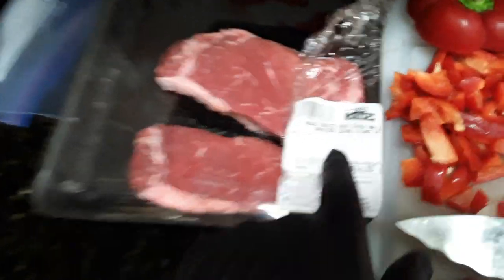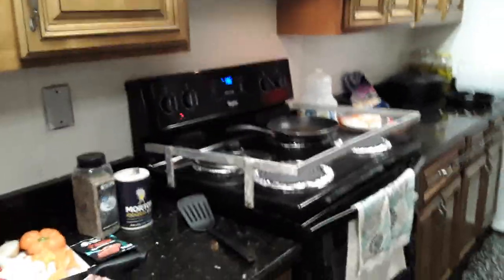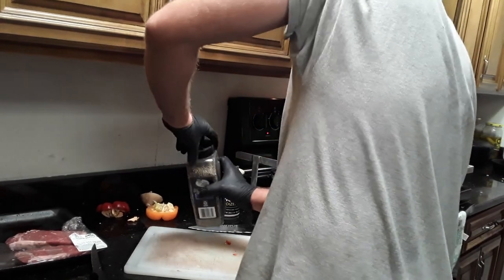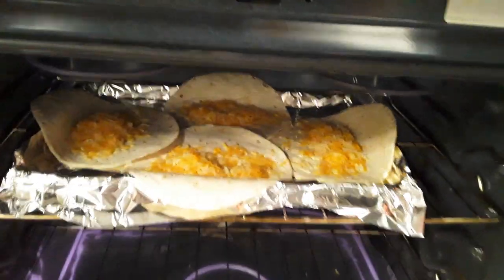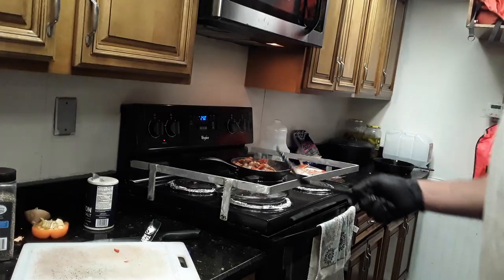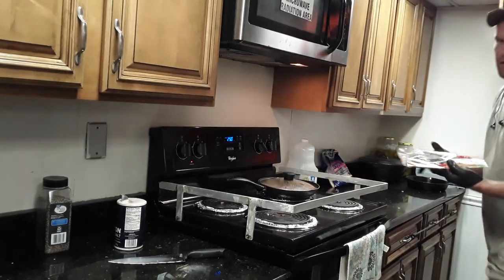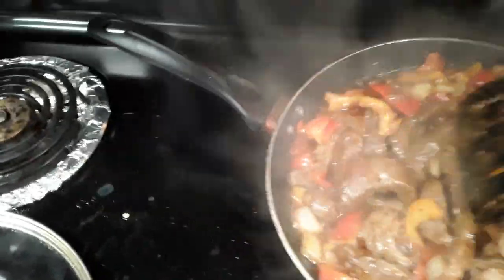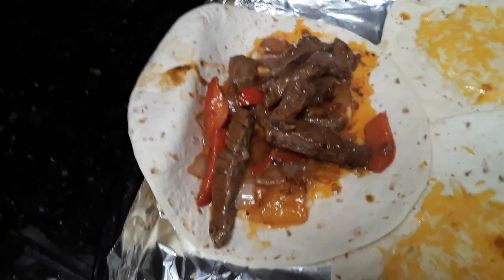How to Cook Steak and cheese tortilla / burrito wraps Tug Boat Cookn